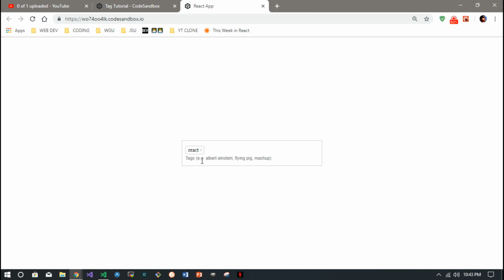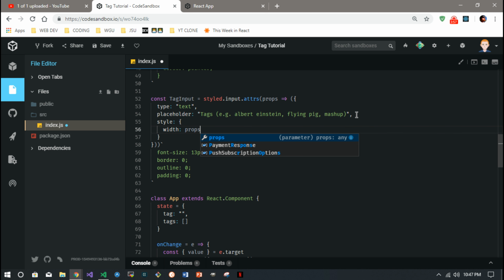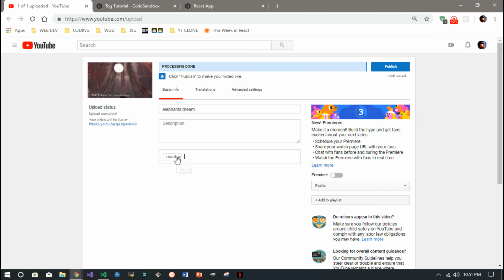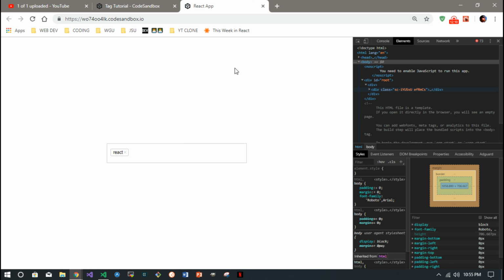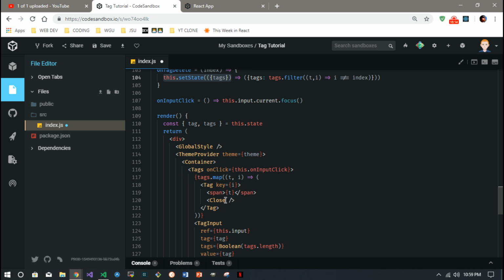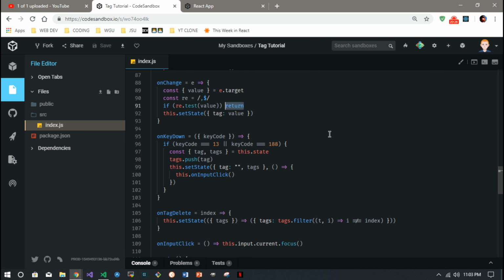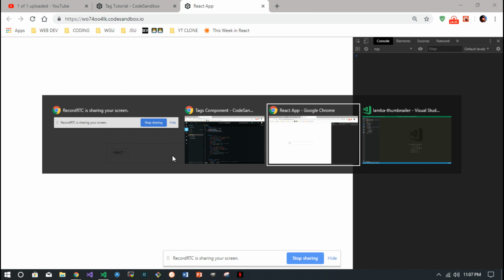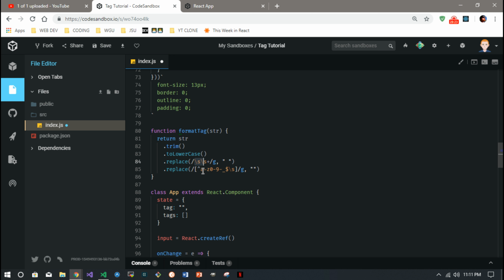React Clone Components - YouTube Tags Part 2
Learn how to use React by cloning components from popular websites. In this video I use React and Styled Components to recreate the Tags component from YouTube's video upload page.